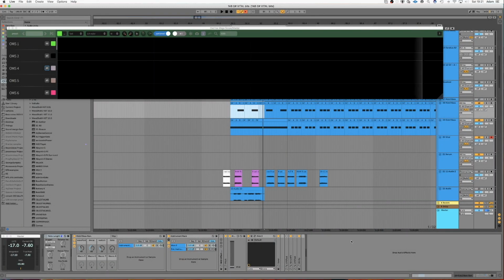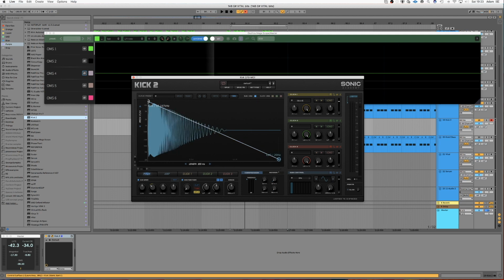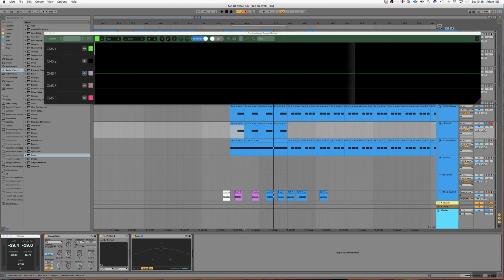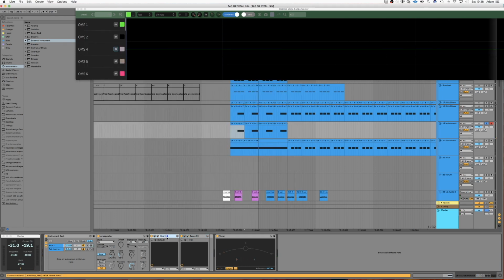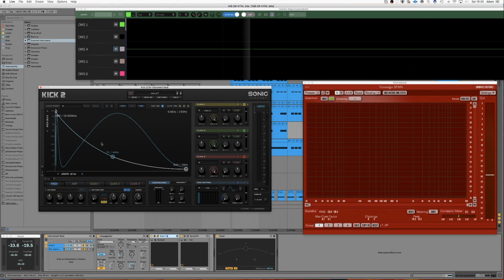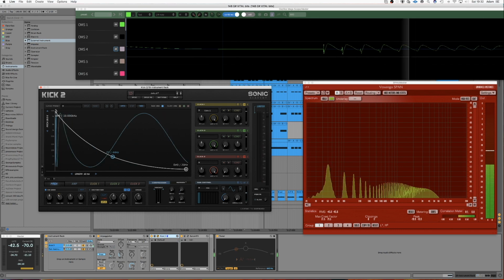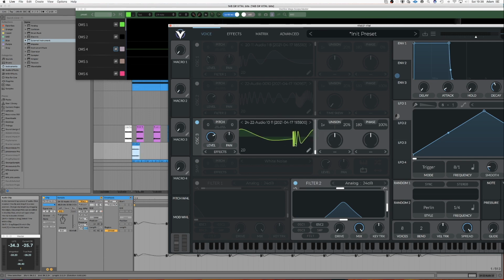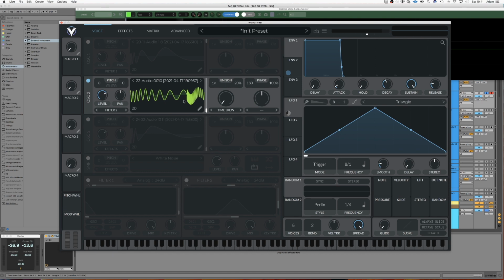[Kick2 tutorial] Secrets of the Psytrance bass - Ep.3 (Hard syncing technique)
This is one of my favourite ways to generate waveforms! Enjoy!!